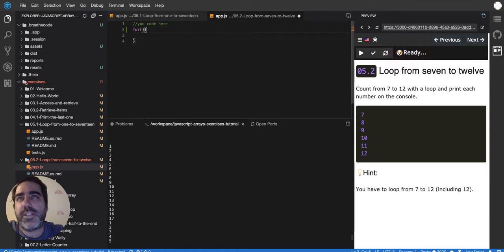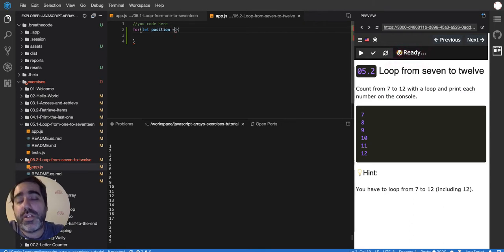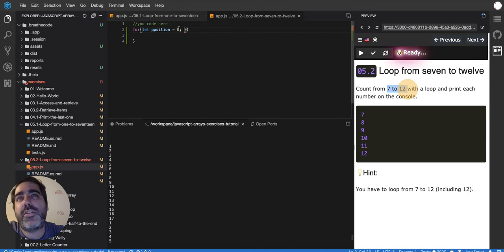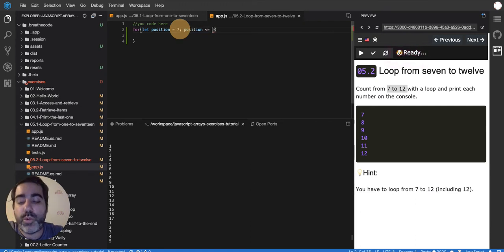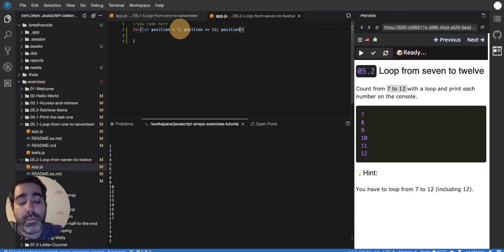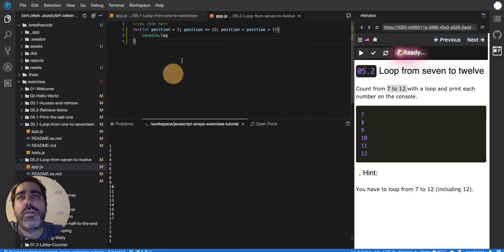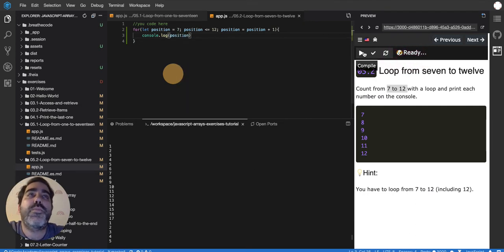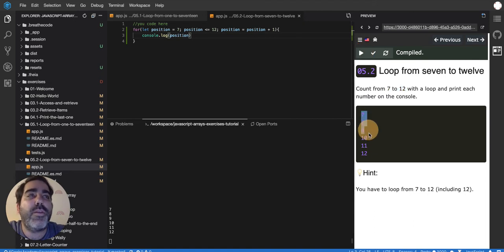05.2 - Loop starting from more than zero or one - JS Arrays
Looping from 0 is the normal thing to do, but it could happen that you want to loop from a particular number (more than 0 or more than 1), in this exercise we will be looping from 7 but you can fix it to make it loop from any value you want.

This video is part of a series of interactive tutorials about Javascript Arrays and Looping, you can access the tutorial here: